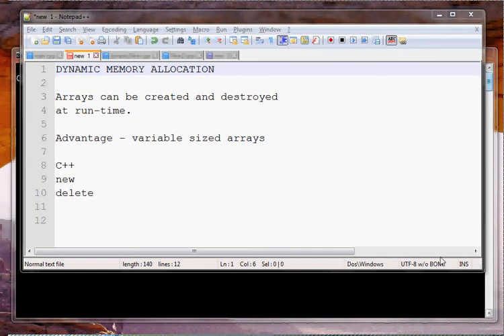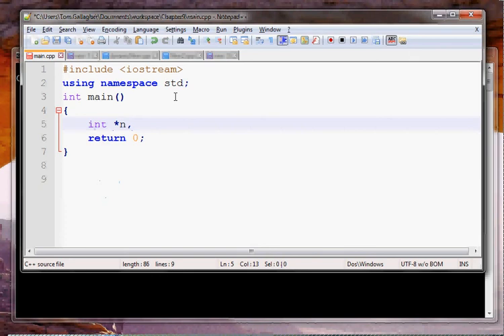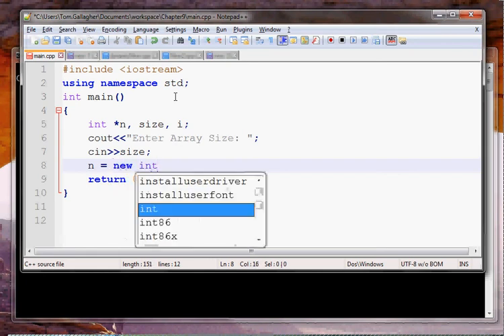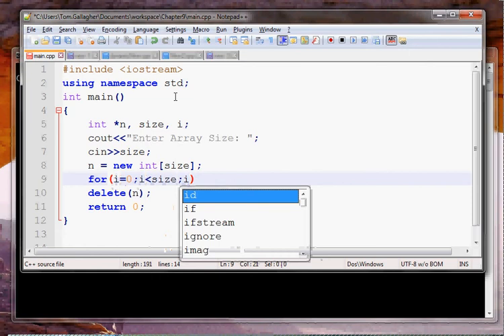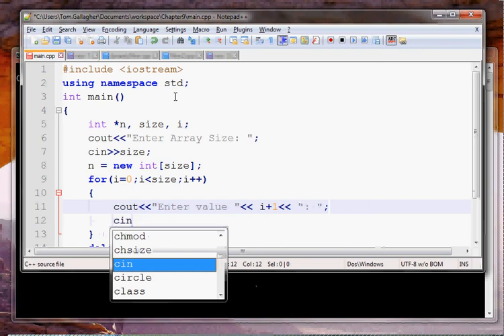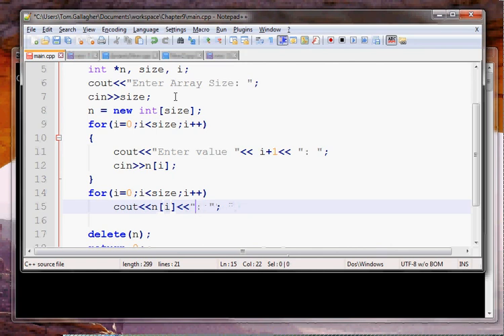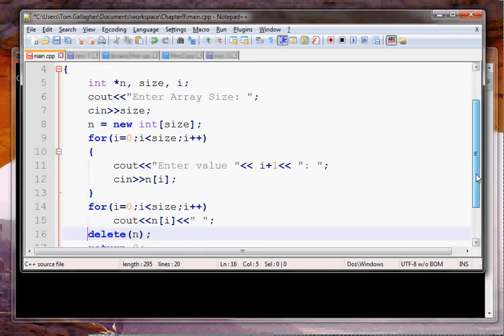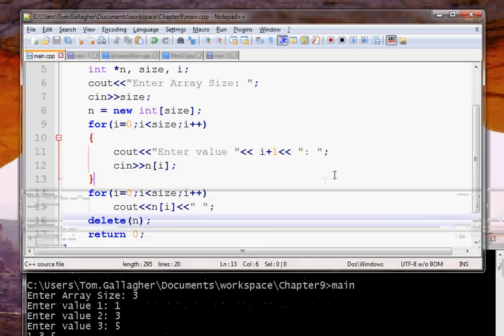C++ Pointers Example 5